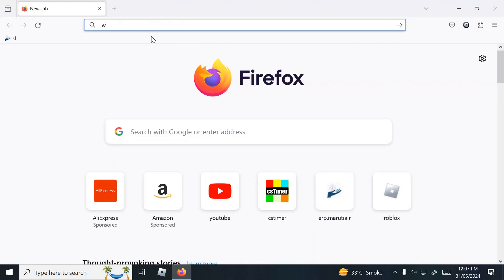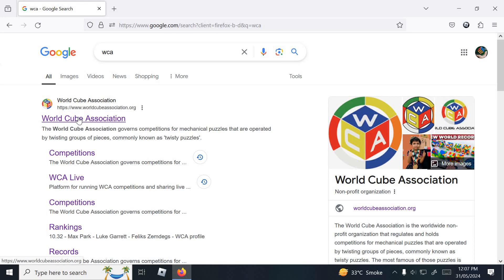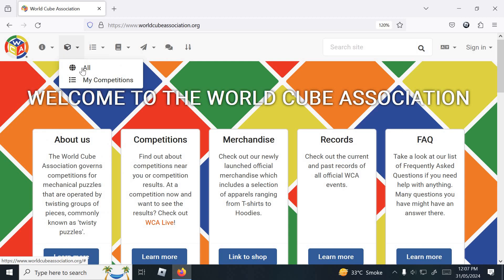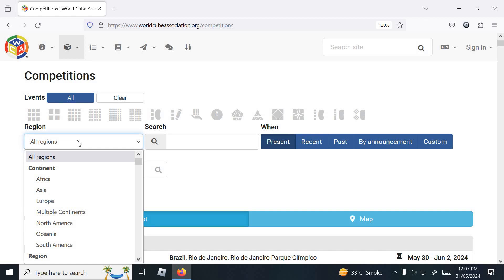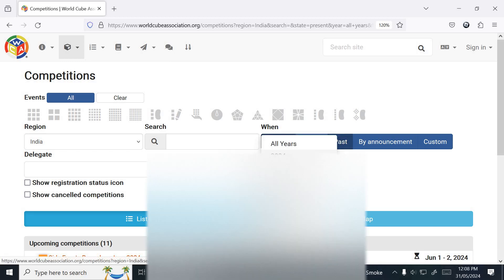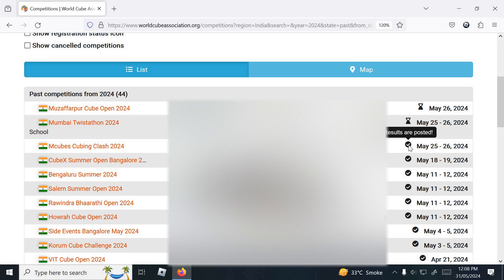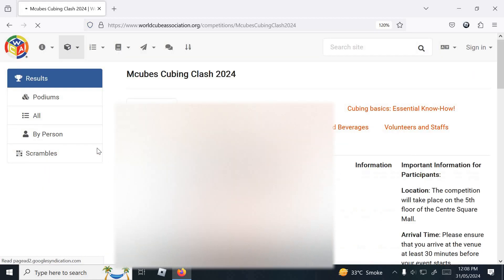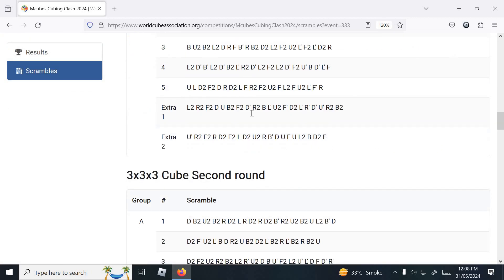how to see any WCA competition Rubik 's cube Scrambles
This is my first video with voice